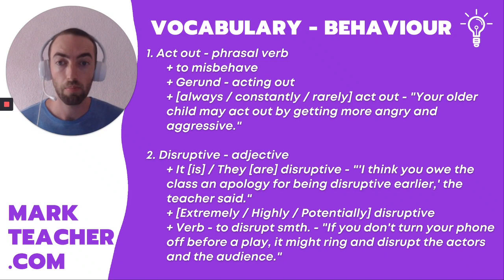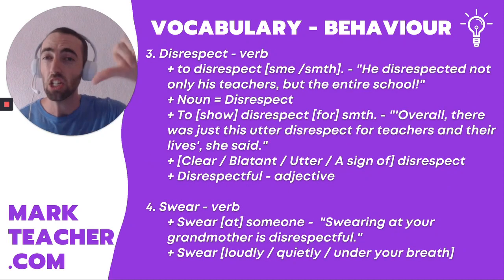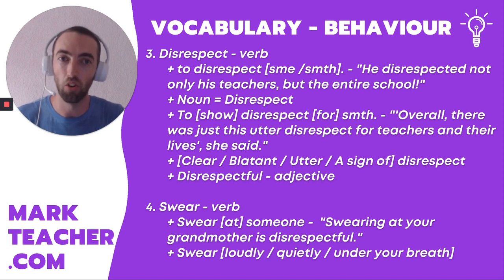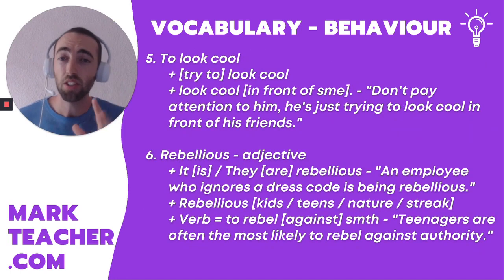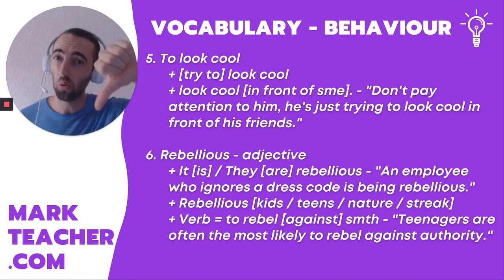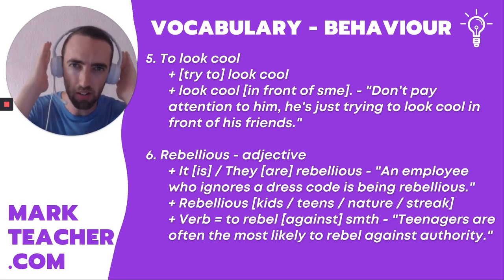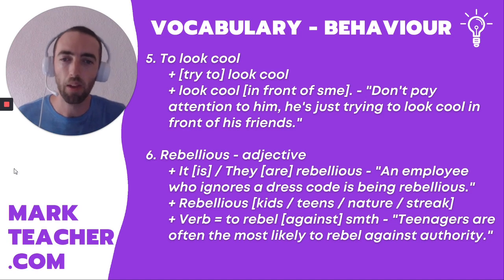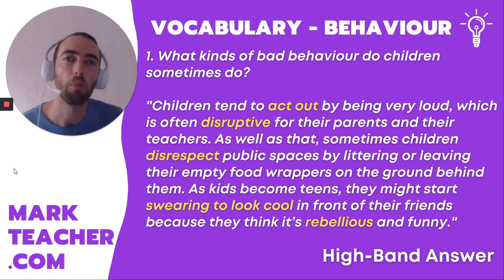Behaviour - IELTS Vocabulary #1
Get more videos just like this in my IELTS Answer Library & Vocabulary course